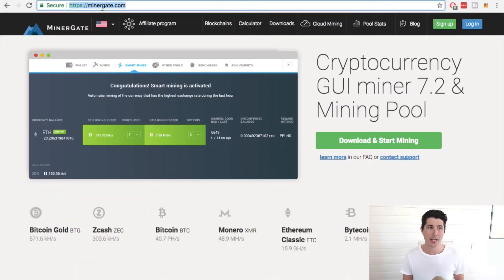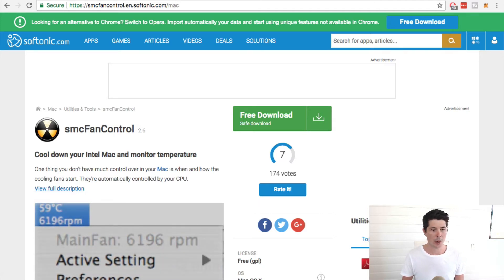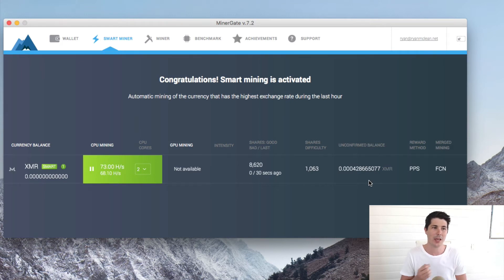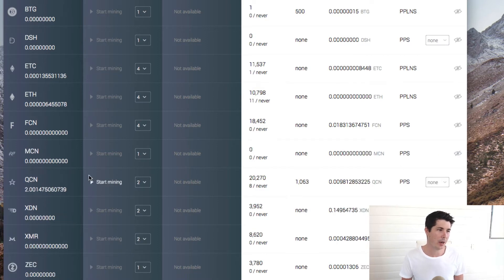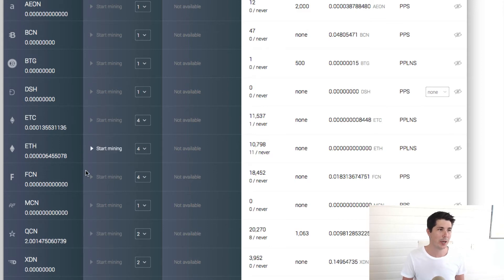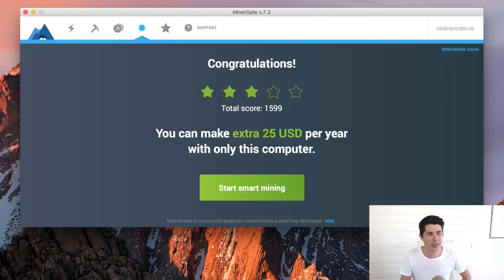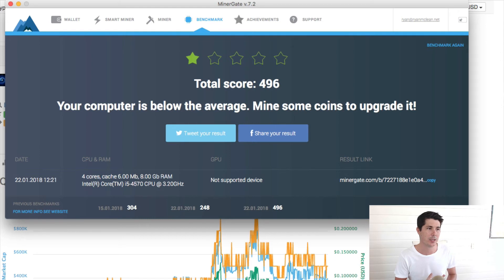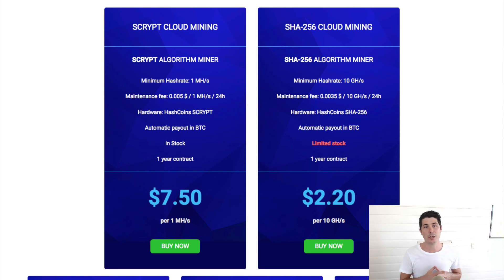How to Mine Crypto Currency Using Your Apple Mac (The Easy Way)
Mining crypto currency using your apple mac is actually really easy. Here is how to mine crypto currency using your iMac or MacBook.

To mine crypto currency on your Apple Mac simply download the Mintergate program, and choose the coins you wish to mine. Let the program mine and make some money in your sleep.